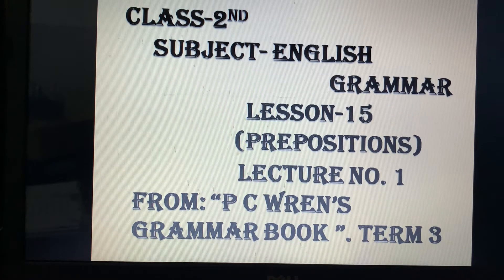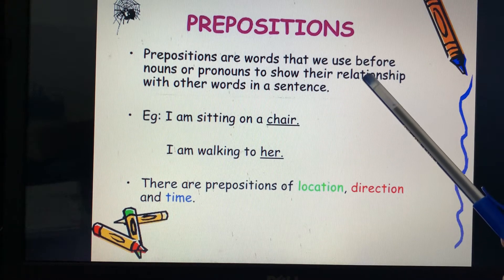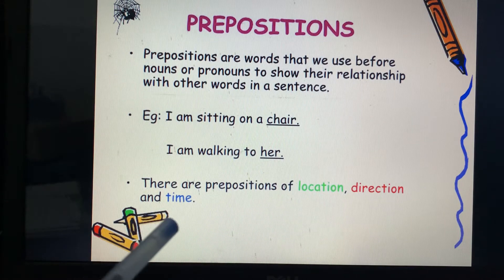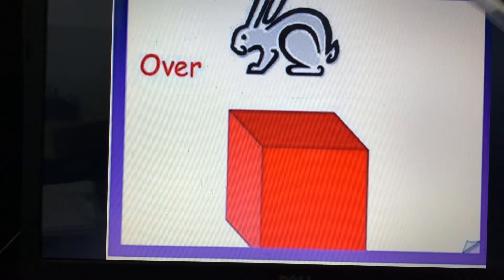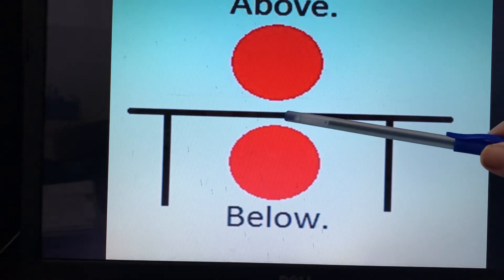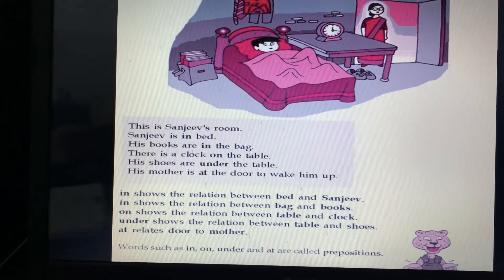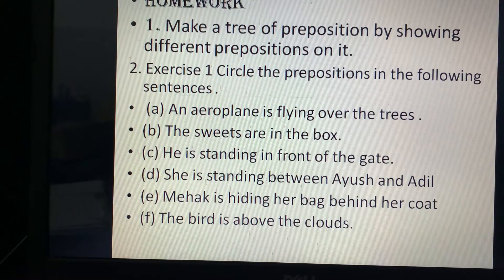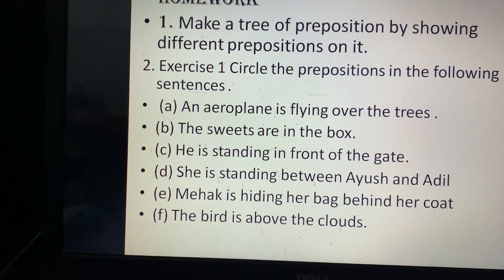Class 2,Subject:English Grammar , Lesson-15(Prepositions),Date:7-12-20